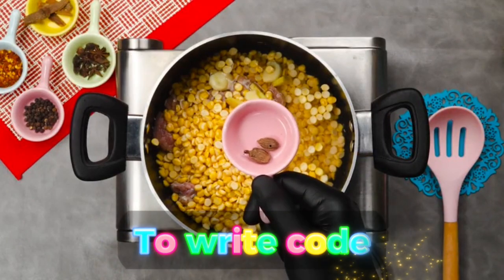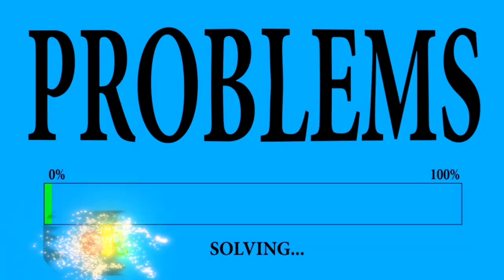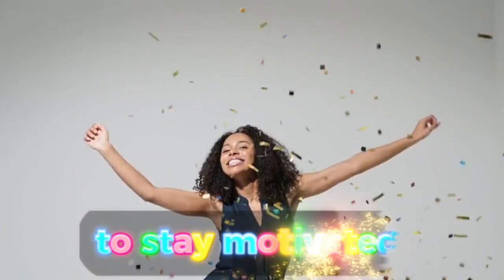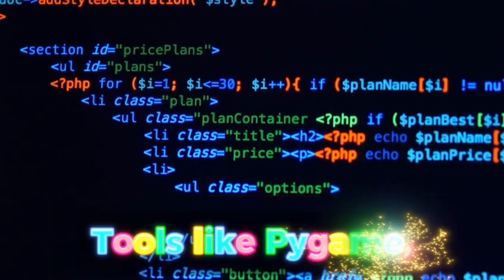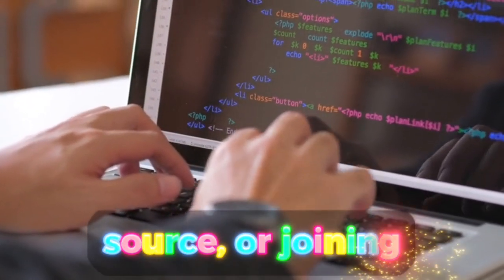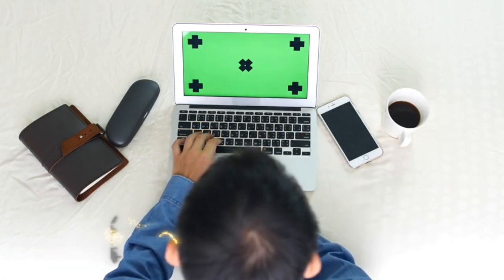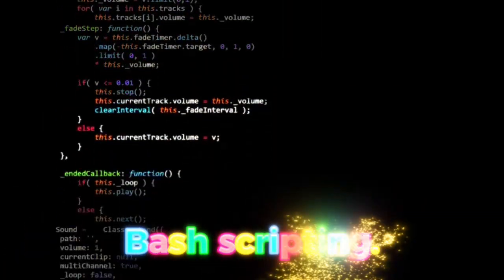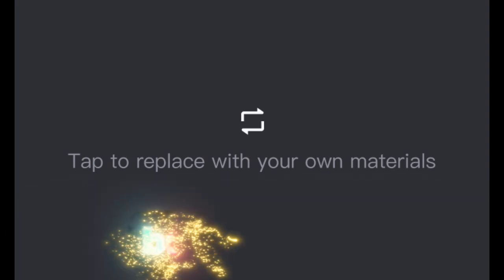Write Code Without Getting Bored | Fun & Easy Coding Tips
Are you tired of getting bored while coding? In this video, I’ll show you how to make programming exciting, fun, and creative! Learn tips like building projects you love, gamifying your learning, using visual tools, and more. Whether you're a beginner or an experienced coder, these techniques will help you enjoy every moment of coding!